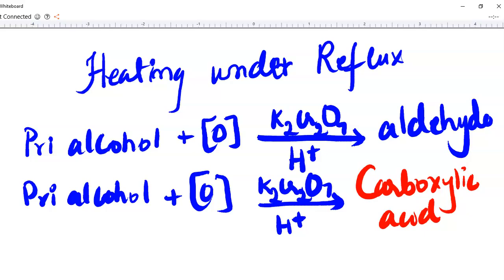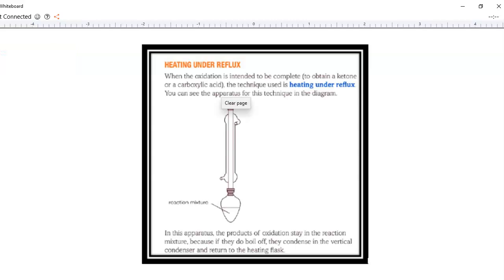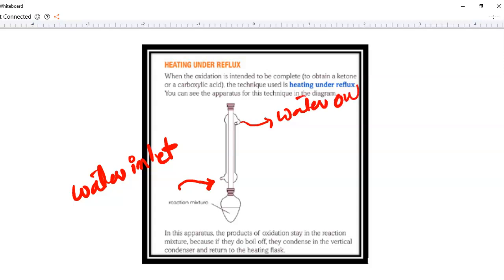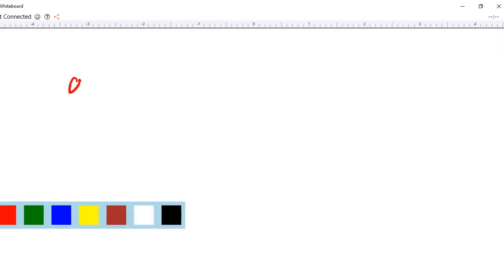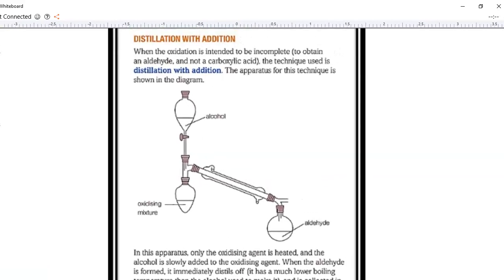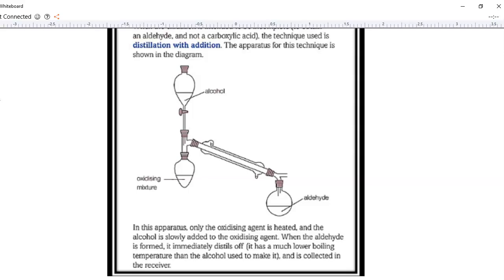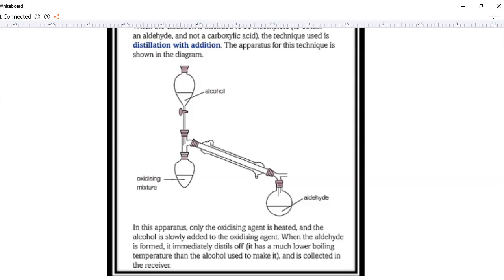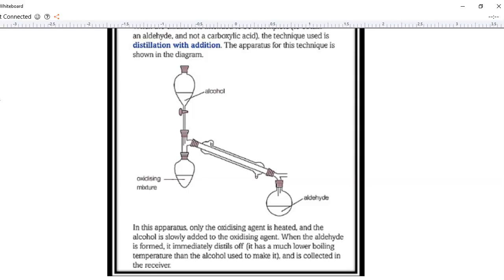Heating under reflux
Difference between conditions
Primary alcohol converted into aldehyde
Primary alcohol converted into carboxylic acid